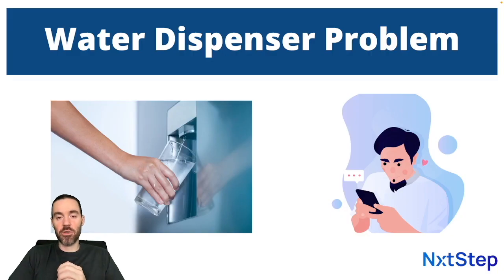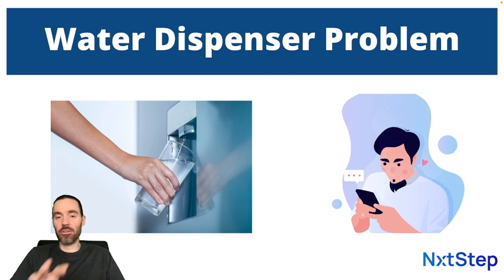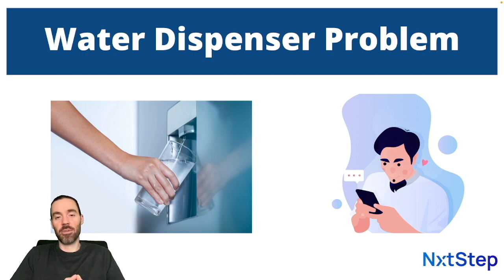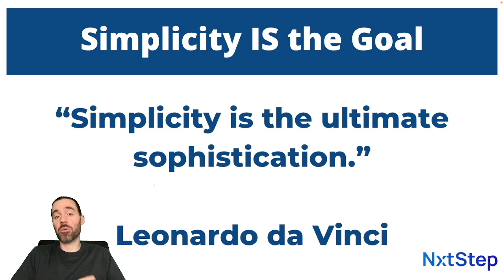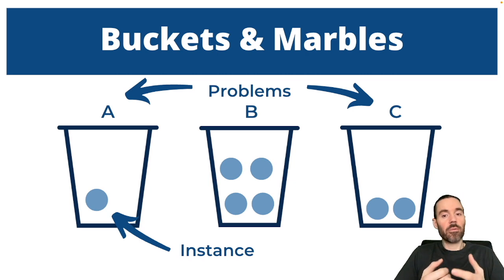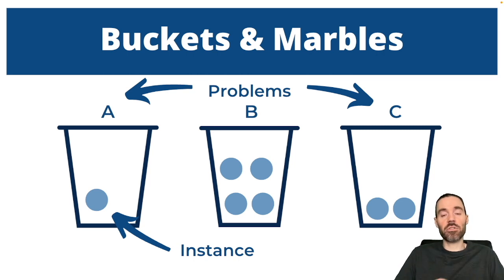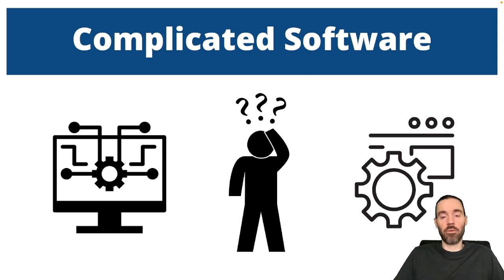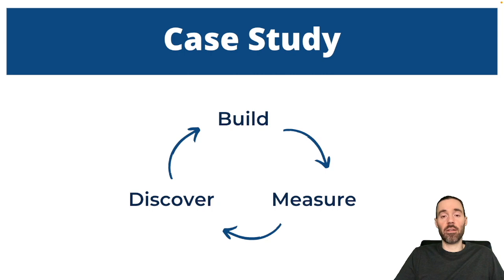Why It's SO Important To Keep Your Software Simple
Most B2B SaaS companies are trying to do too much with their product.

If you keep your solution simple, you will experience countless advantages over your competition.

Let's discuss.